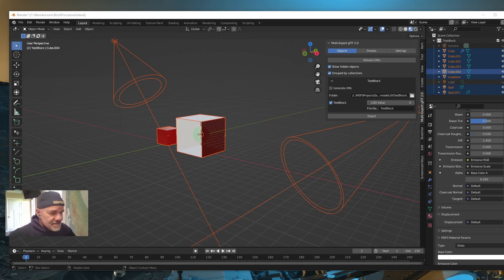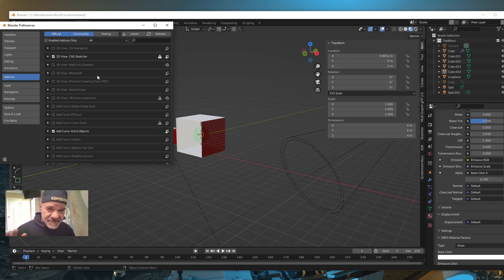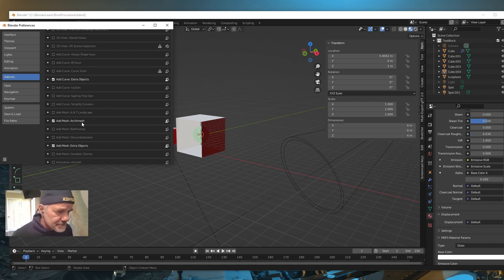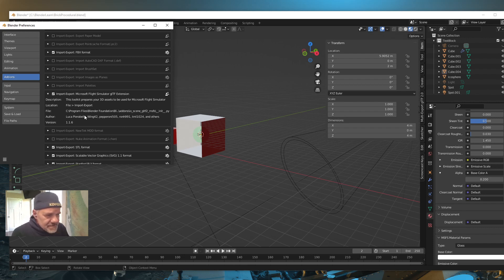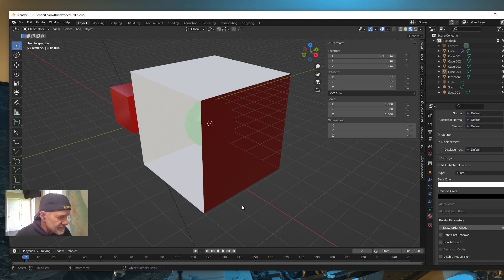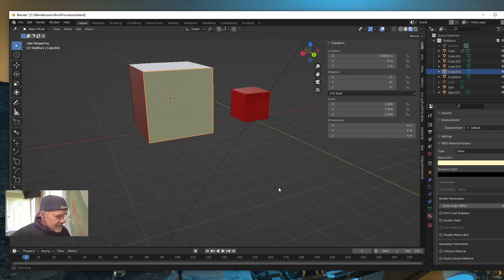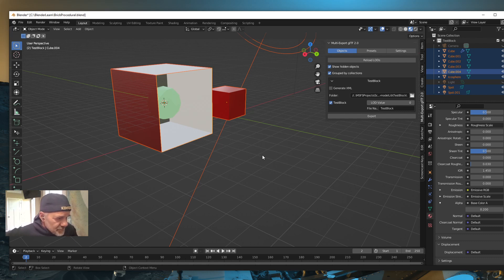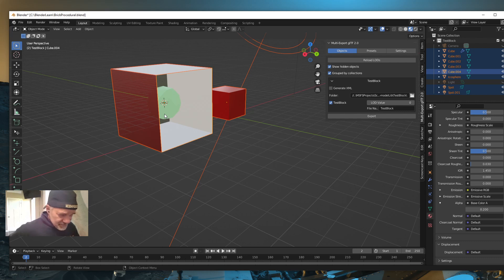Creating Scenery for MSFS: Add-ons I Use and Glass Visualization in Blender 3.1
Answering the question of what add-ons I use the most and I show you how Blender 3.1 now renders MSFS Glass better.

Rotary Encoders
Potentiometers
24AWG wire